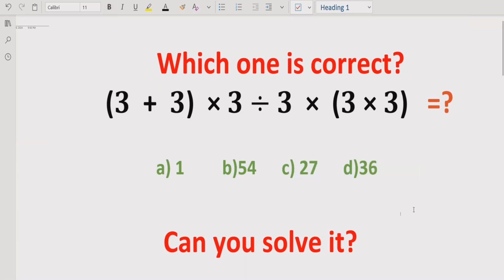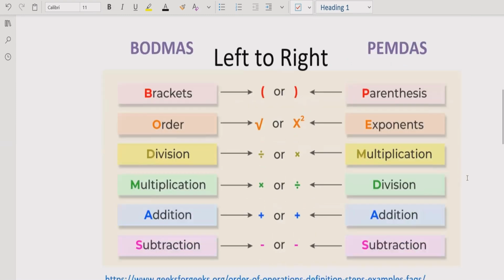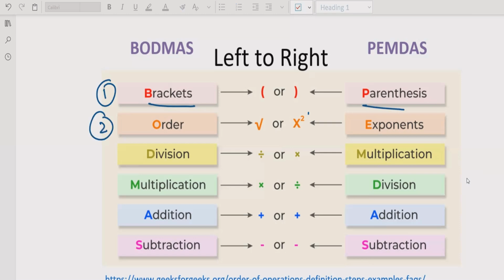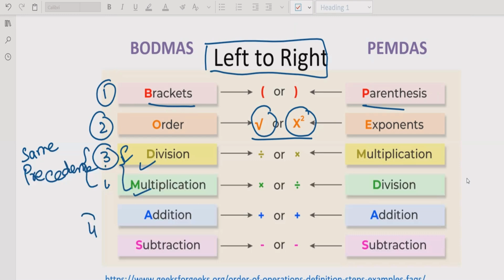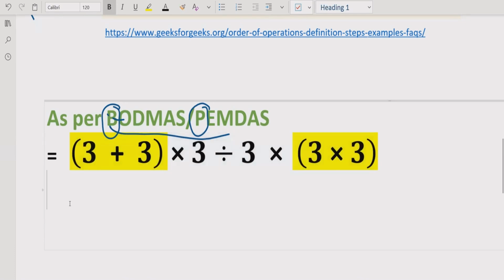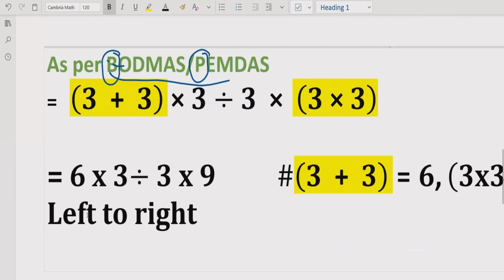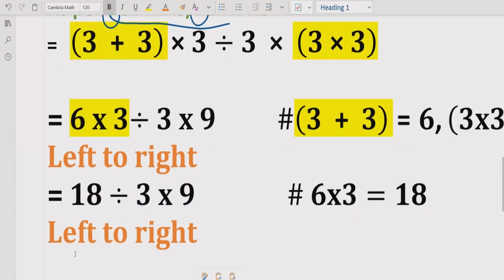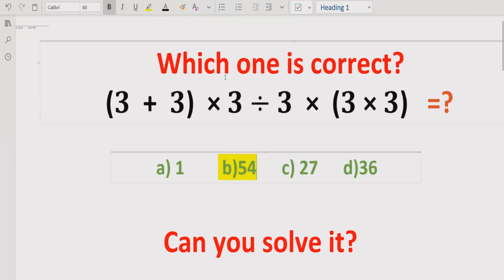Quiz 51 | Which one is Correct? | (3 + 3) ×3÷3 × (3×3)